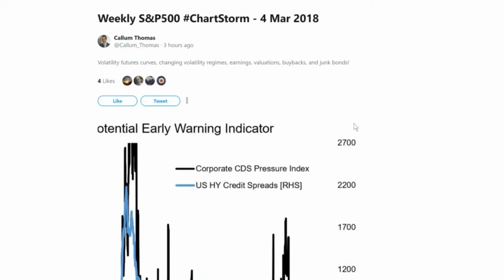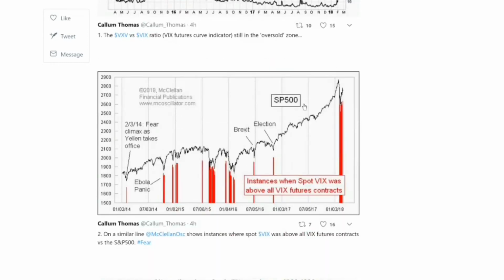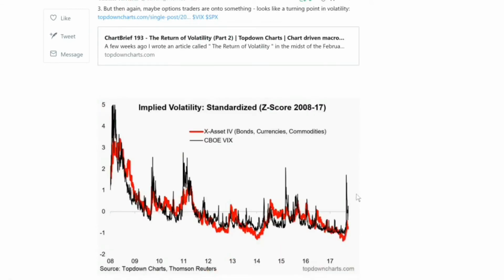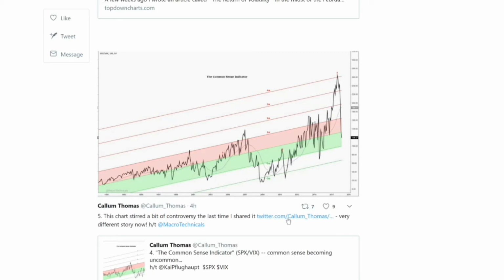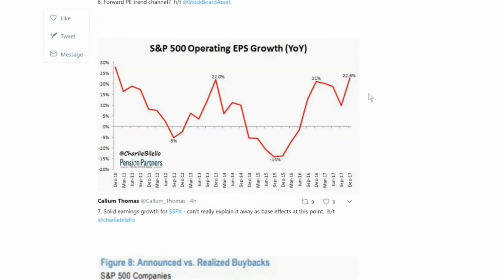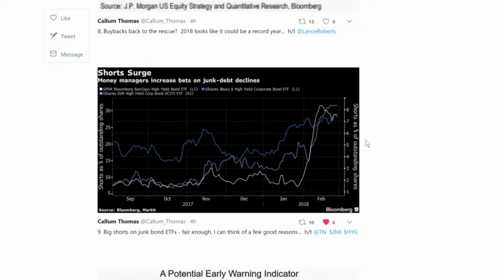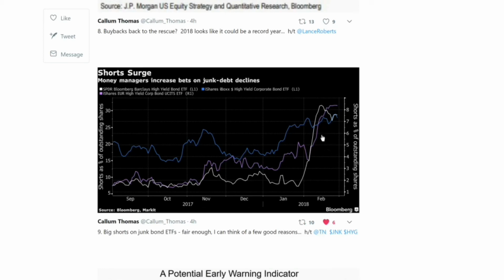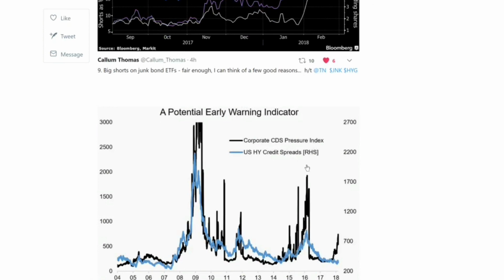Weekly S&P500 ChartStorm WalkThrough - Cautious Optimism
This week we discuss how to interpret the signals in the volatility charts, how it reflects investor fear, and possible buy signals. We then look at valuations, earnings trends, corporate buybacks, and the 'common sense indicator' , before wrapping up with a look at junk bonds and why the outlook seems to be more on the cautiously optimistic side.